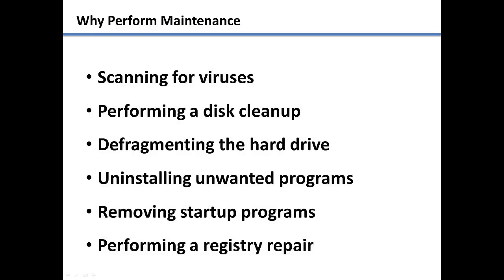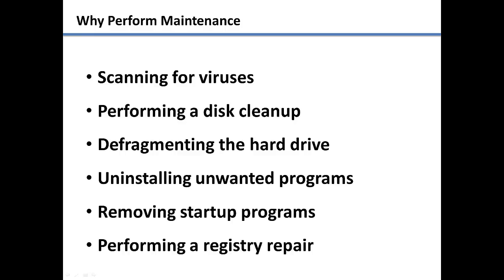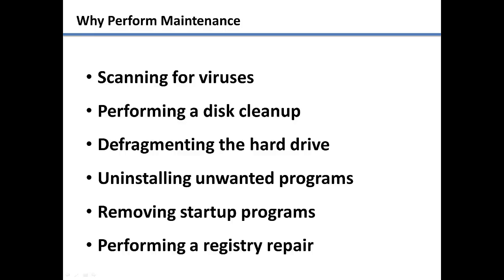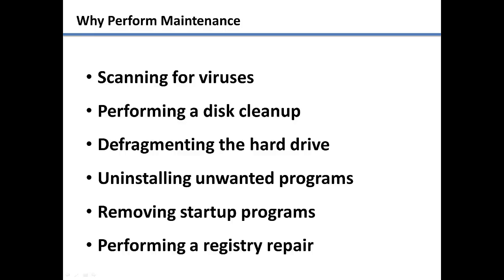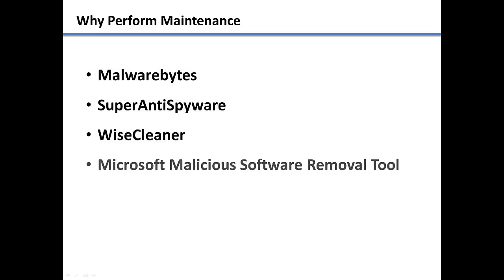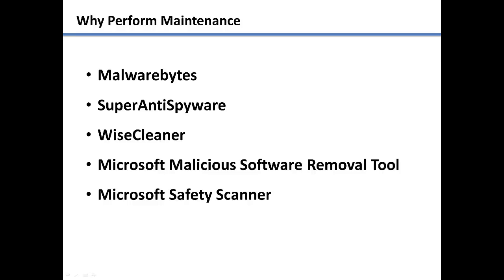Why Should You Perform Maintenance on Your Computer - Learn Windows 7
Beginners Guide to Windows 7 - Why do we need to Perform Maintenance on our computer.